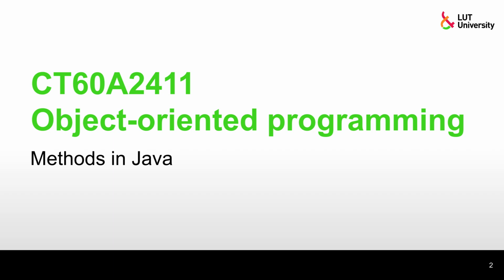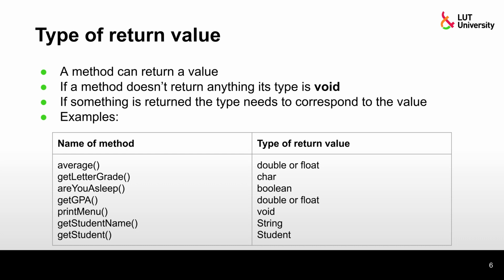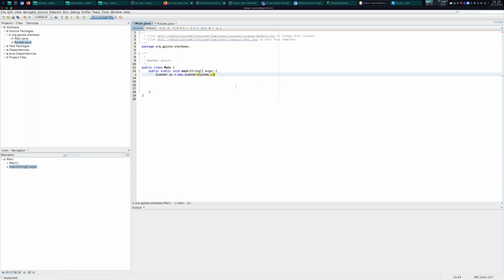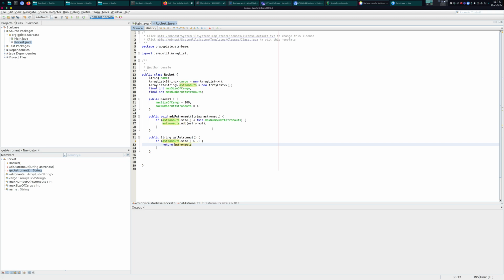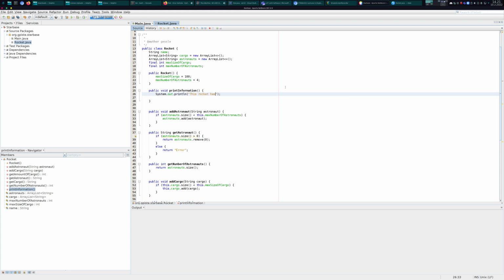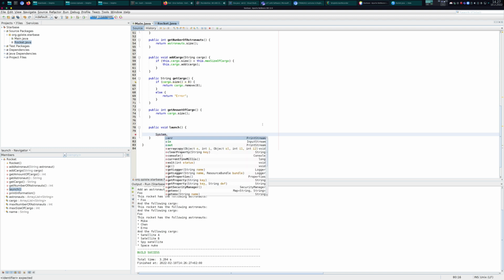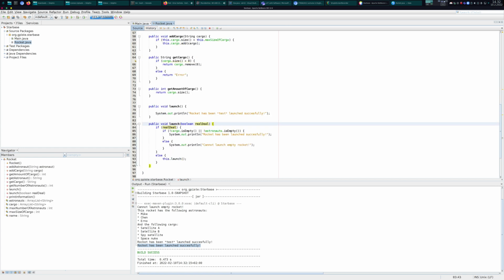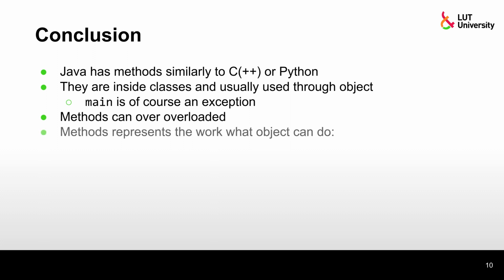4 – Methods in Java